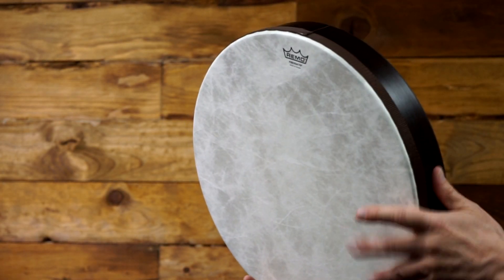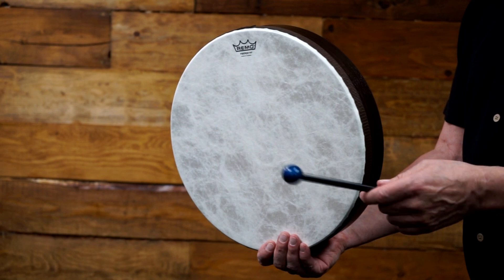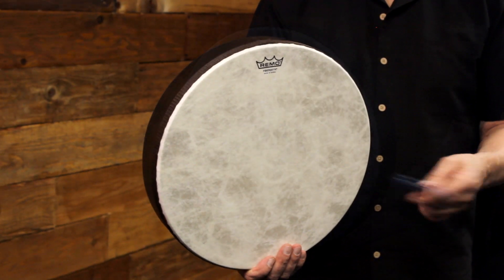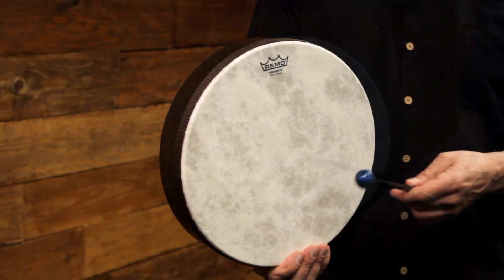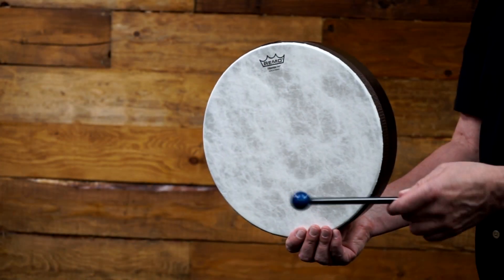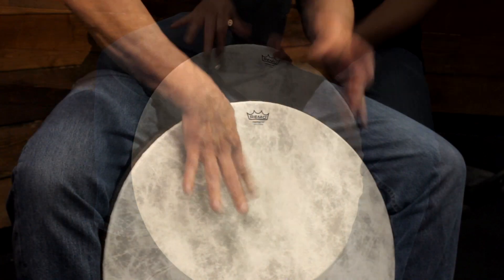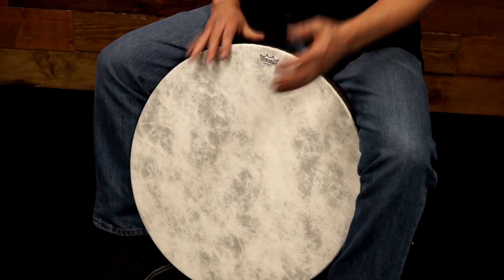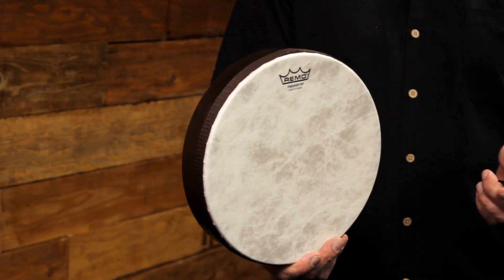Fiberskyn Frame Drum | Remo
The Fiberskyn® Frame Drum features Remo's pre-tuned technology providing warmth and projection when played with a hand or mallet. Constructed with an Acousticon® drum shell and a pre-tuned Fiberskyn® drumhead, these frame drums produce excellent projection and enhanced low-pitched fundamentals typically found with traditional wood shell drums, making them ideal for professional and Recreational applications.